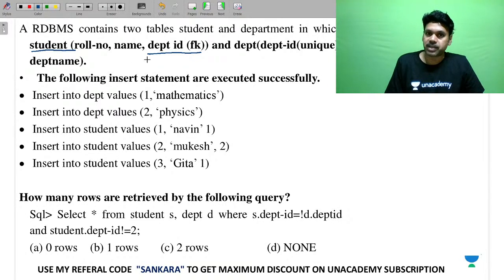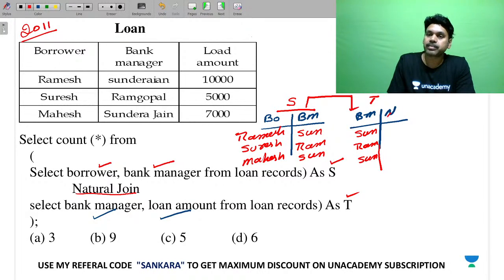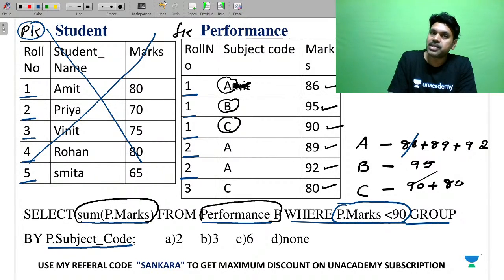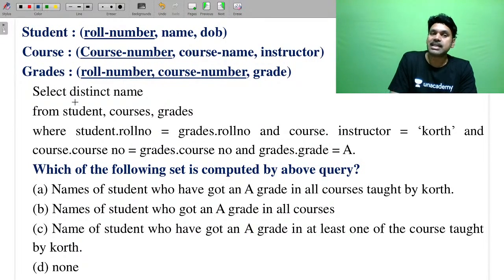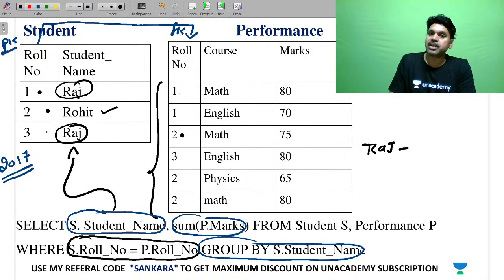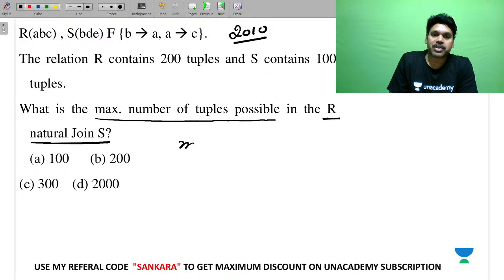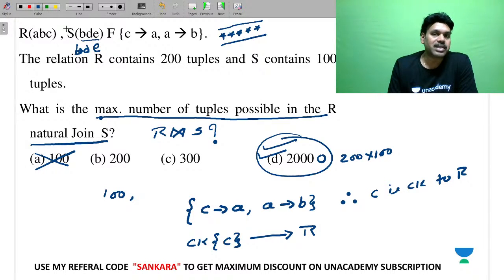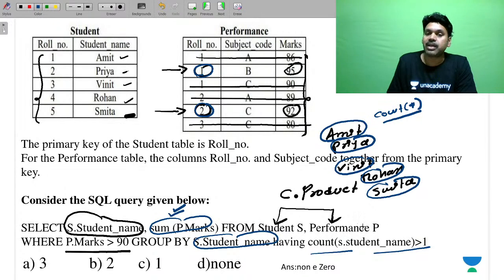L 9 | MCQs on Joins | DBMS | GATE 2021 | S. Srinivasrao Sir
Problem discussion on MCQs on Joins in DBMS a brand new series is being explained in this video. Watch this video till the end to know the value of these exams and tips to crack the GATE and ESE exam. Also, S. Srinivasarao shares his own experience to do the preparation of the GATE exam.

Unacademy Subscription Benefits:
1. Learn from your favourite teacher
2. Dedicated DOUBT sessions
3. One Subscription, Unlimited Access
4. Real time interaction with Teachers
5. You can ask doubts in a live class
6. Limited students
7. Download the videos & watch offline